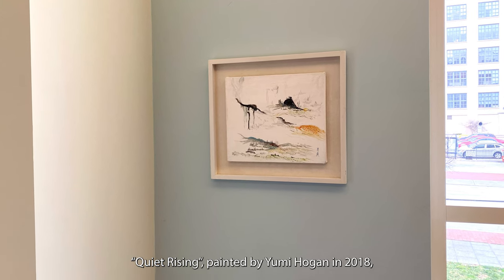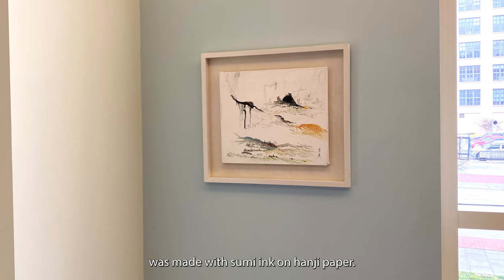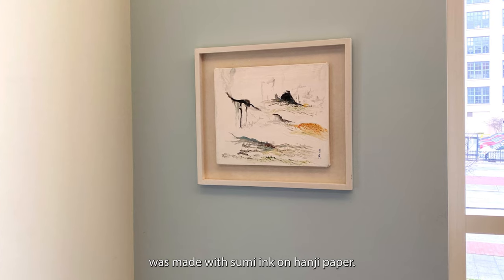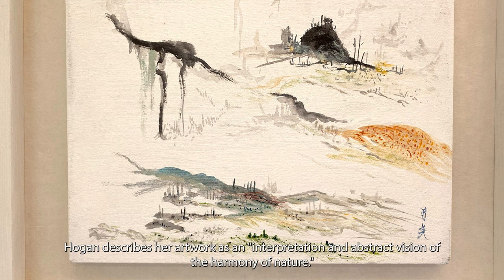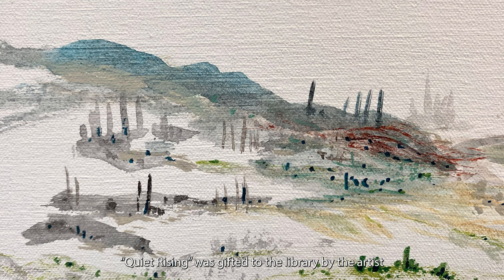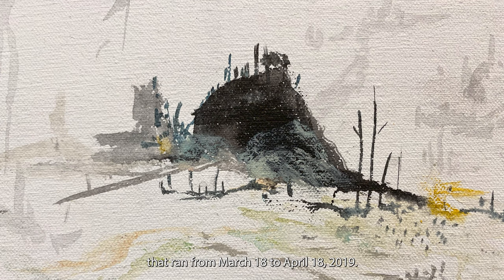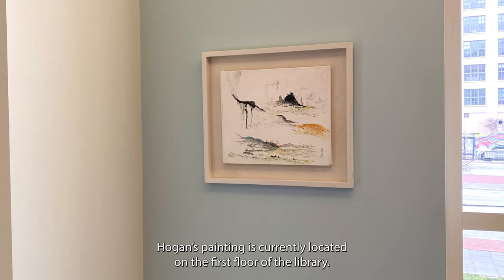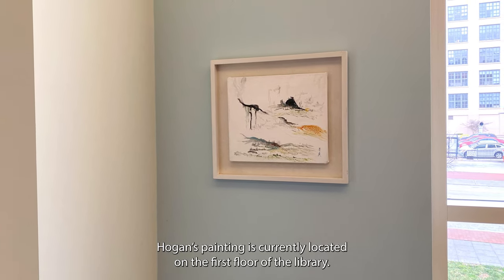Quiet Rising by Yumi Hogan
Painted by Yumi Hogan. Located on the first floor of HSHSL.